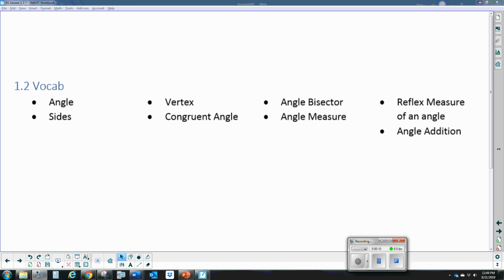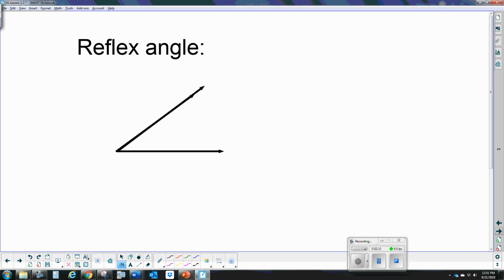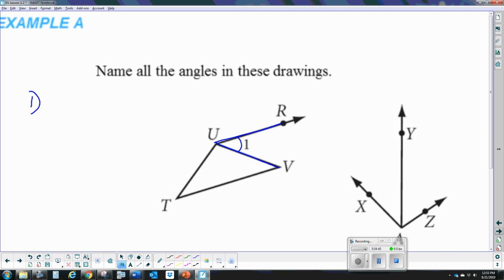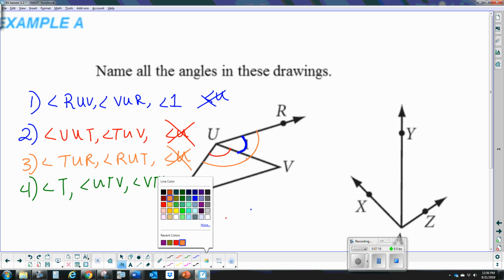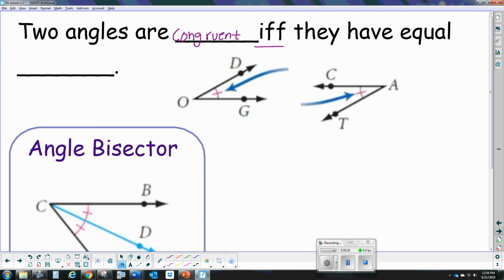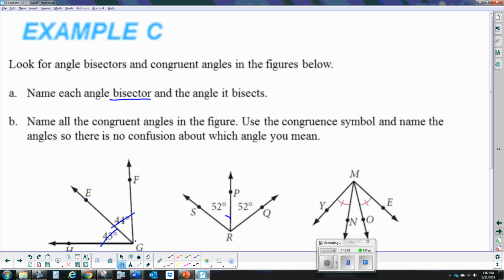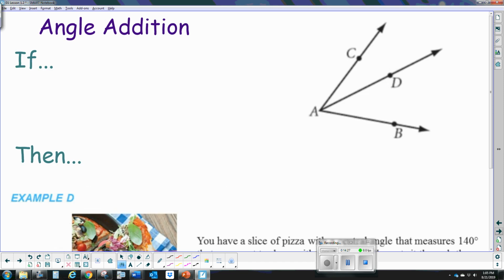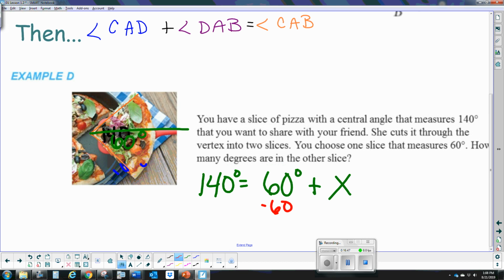Blaufuss Geometry CH1 2